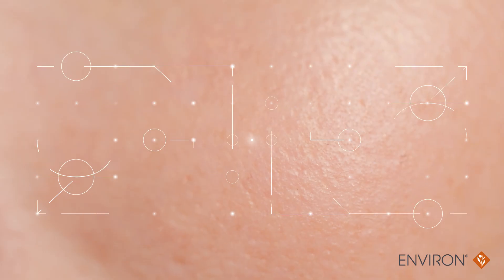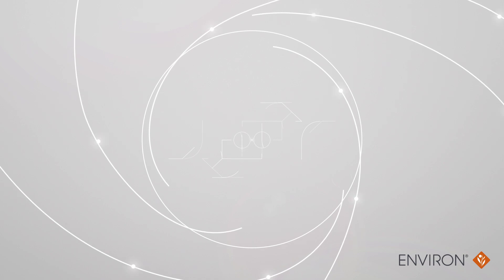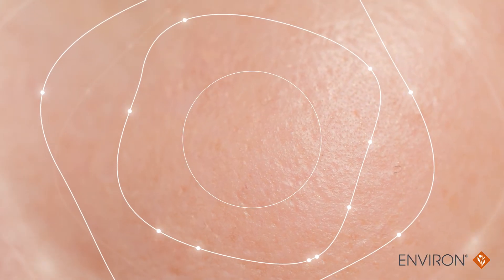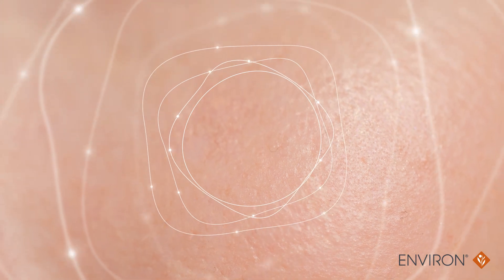Dr Des Fernandes explains Skin Longevity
The journey to Skin Longevity is complex but essential. Dr Des Fernandes explains that the key to promote healthy and youthful skin behaviour for as long as possible lies in the power of vitamin A micronutrition. Most people are concerned about “turning back the clock” , but ultimately protecting and supporting the healthy life span of skin should start from as young as possible.

There are three components to skin longevity:
The Determinants - healthy, youthful looking skin is determined by genetics, lifestyle factors and the environment - specifically, the impact of UV damage on the skin.

The Destroyer - free radicals are the ultimate destroyers of skin cells. They are known to damage DNA, weaken cell membranes, fracture collagen and elastin fibres, change biochemical compounds within the body and can even kill the cells outright.

The Drivers - vitamin A is the most essential molecule, is the most important driver of skin longevity. Cellular communication is the driver of skin health potential. This process of information transmission between cells needs a group of essential molecules that have become permanently indispensable to their optimal functioning. Antioxidants ensure that free-radical damage is neutralised.  Together, these essential skin nutrients work together to potentiate the skin’s healthy and youthful behaviour from within.